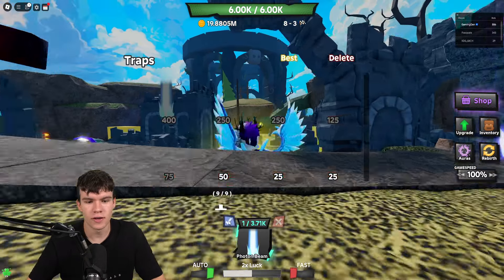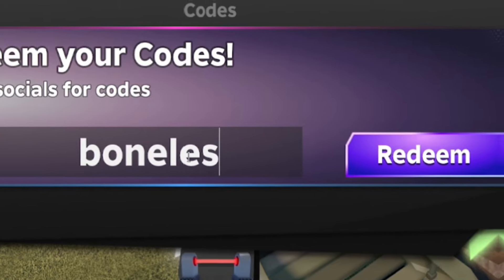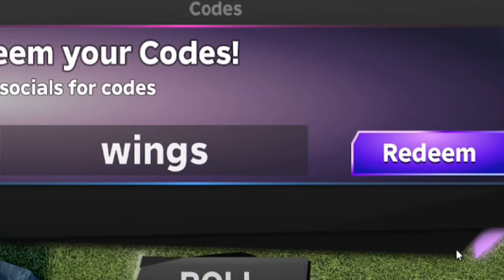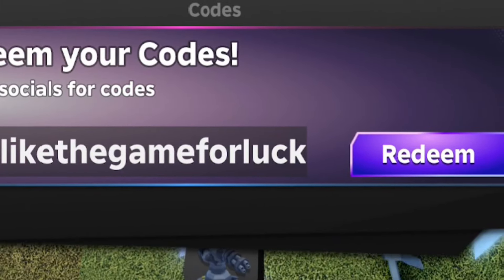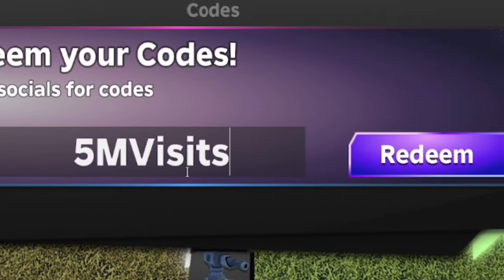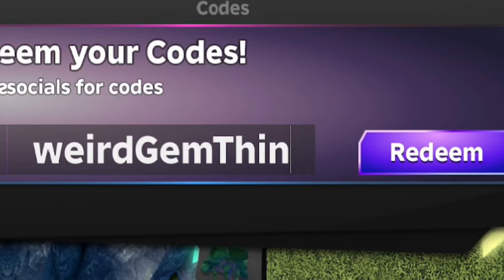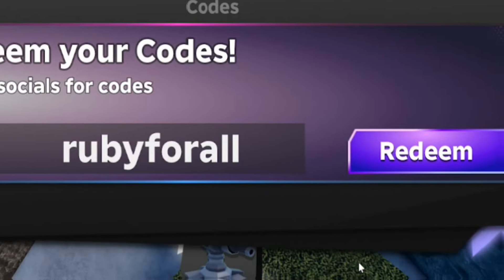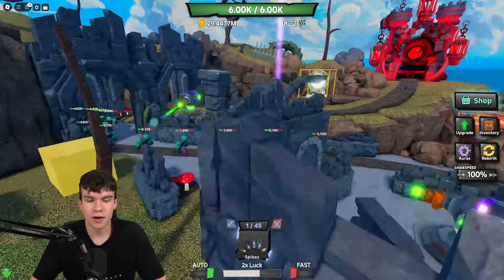⚠️New⚠️ ALL WORKING CODES For Tower Defense RNG November 2024 - Roblox Tower Defense RNG Codes 2024